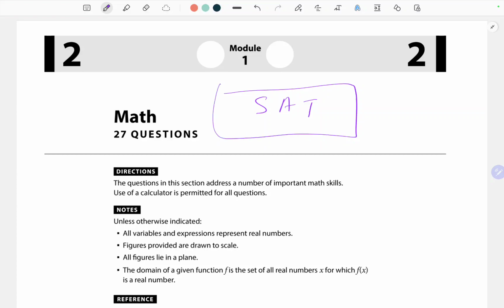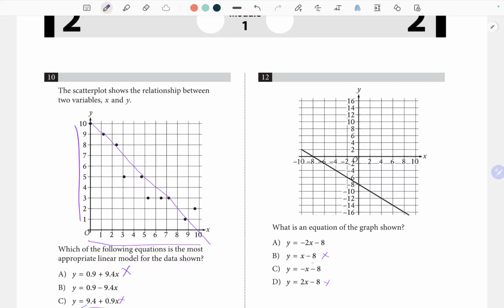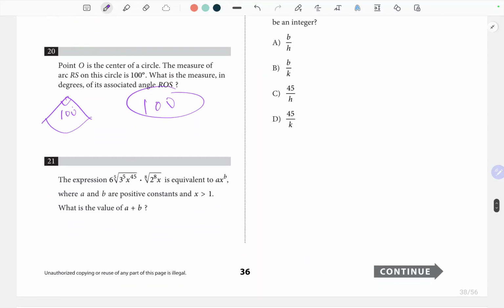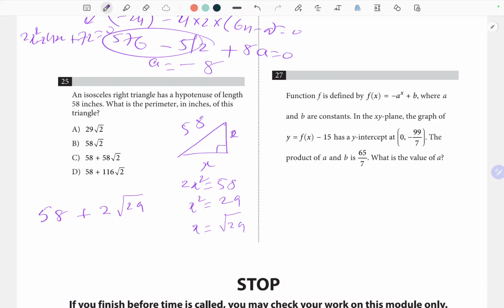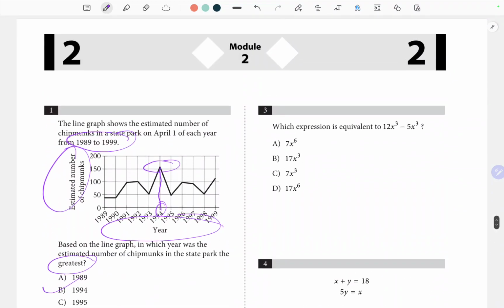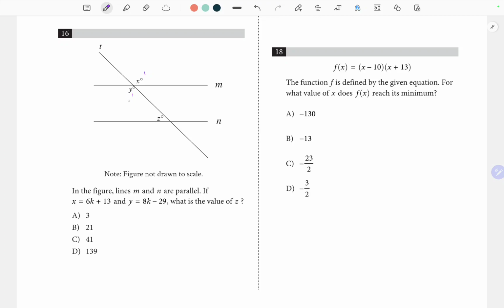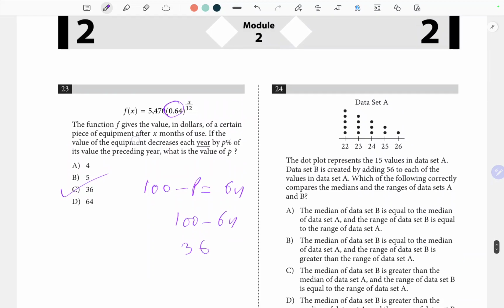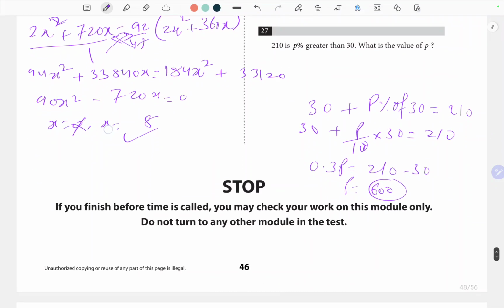SAT 2023 Digital Mathematics | Scholastic Assessment Test @StemmEducation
This is an SAT Practice paper from College Board.

universities.
10, IGCSE/Year 11/O Level, Year 12/AS Level, Year 13/A2/A Level,
these subjects.